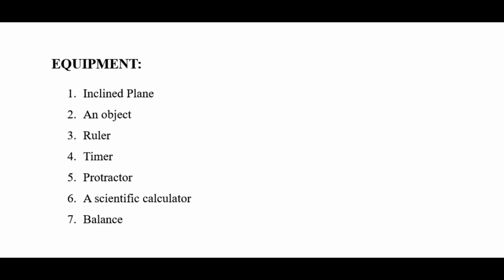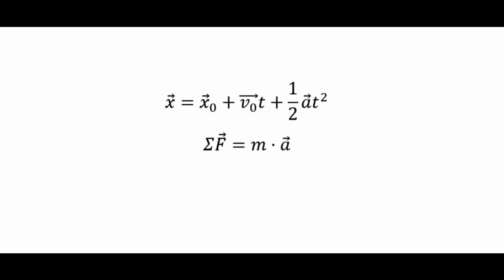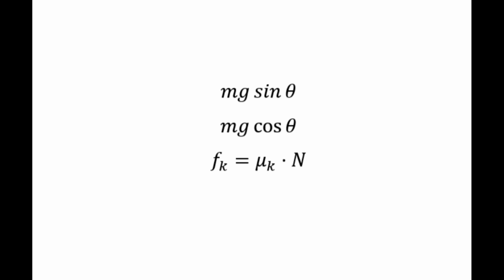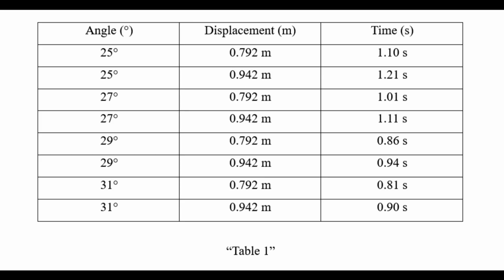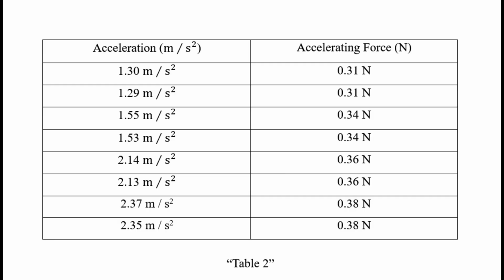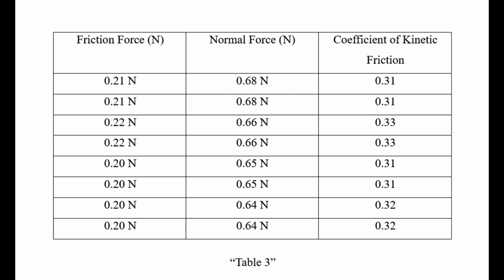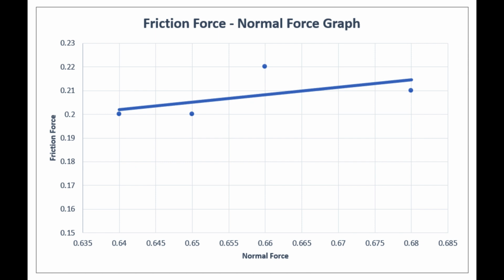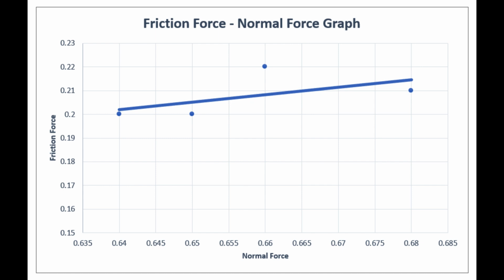Yiğit Kemal Can/PHYS101 Project Video